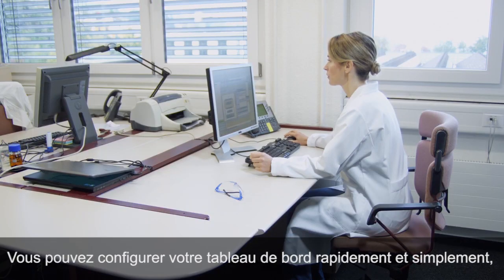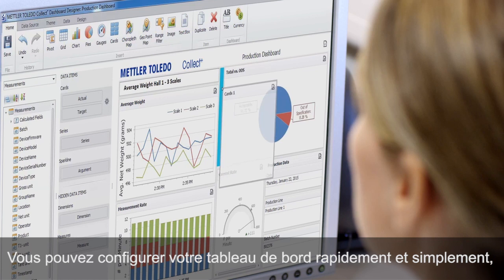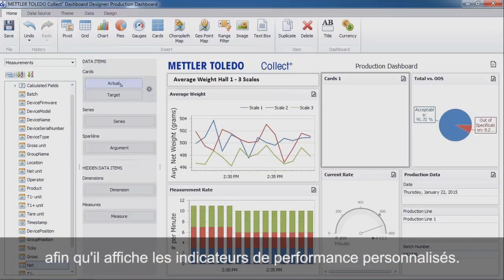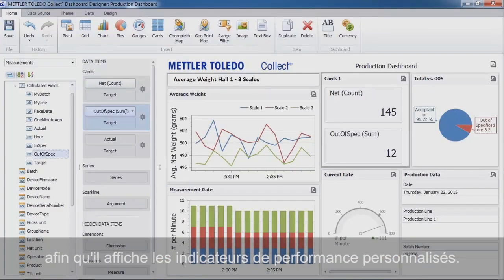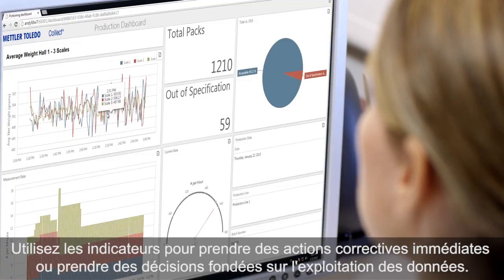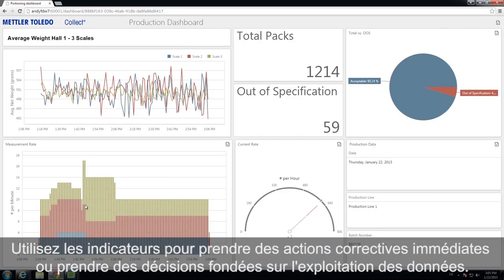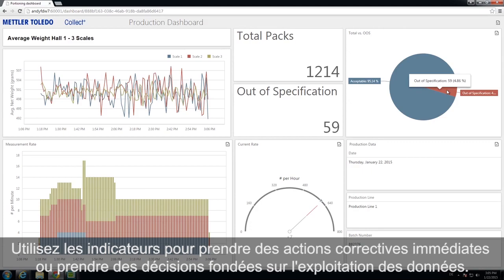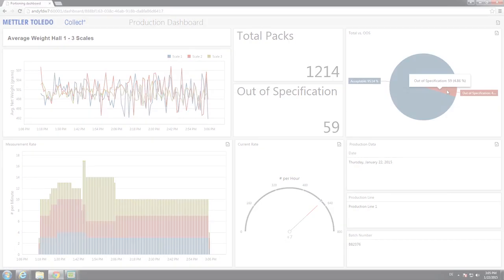Logiciel d'acquisition de données Collect+™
Le logiciel d'acquisition et de visualisation de données Collect+™ offre un nouveau point de vue sur vos procédés, par la représentation graphique de tendances et en vous permettant de prendre des décisions stratégiques éclairées. Une vision transparente de vos opérations est essentielle au maintien d'une qualité élevée et de la rentabilité de la production.